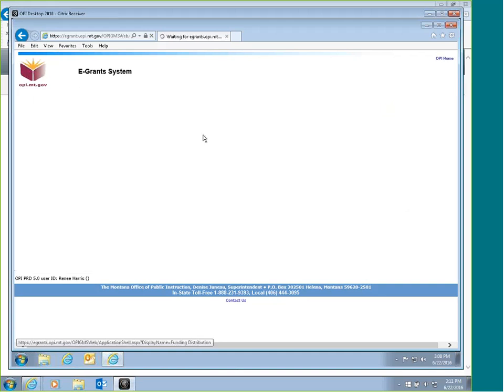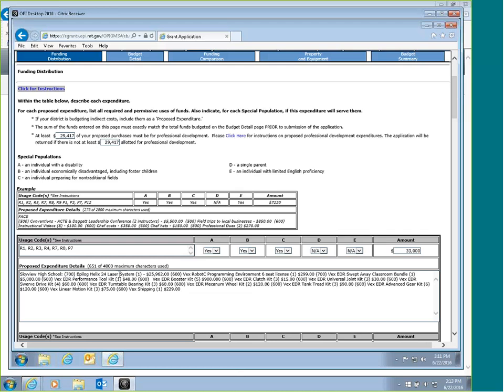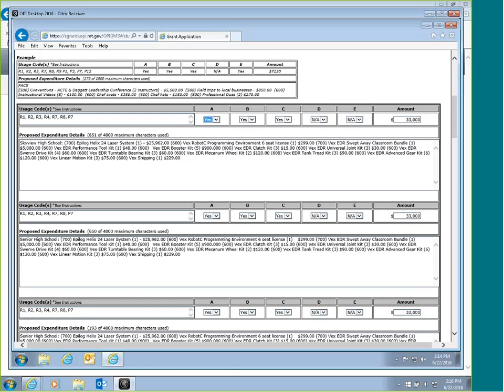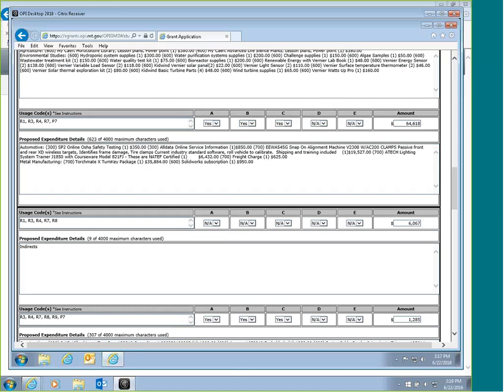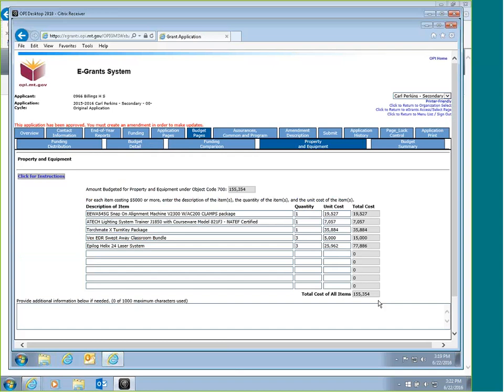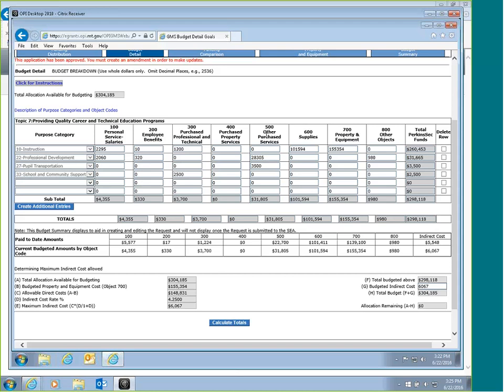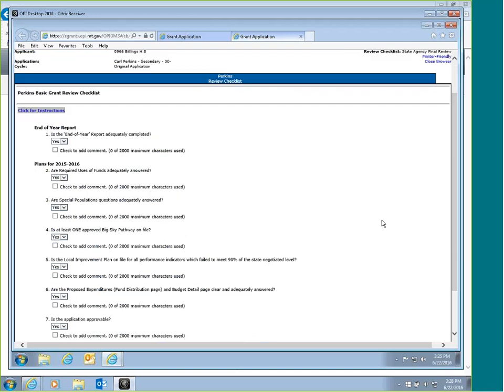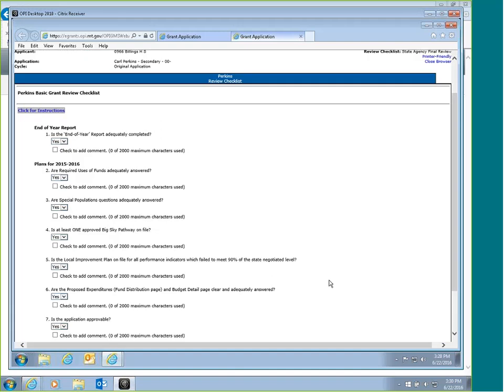Perkins Budgets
Provides a tutorial of Carl D. Perkins Budge Page sections of the E-Grant application